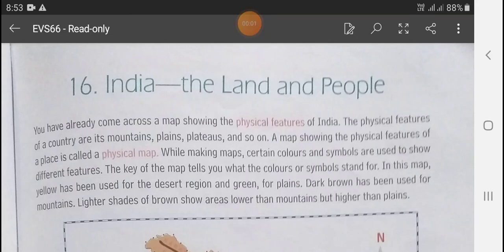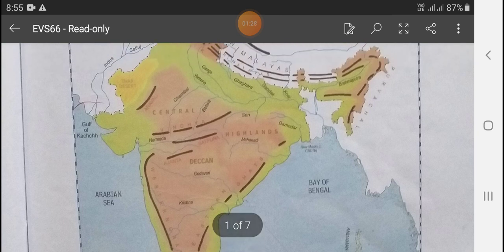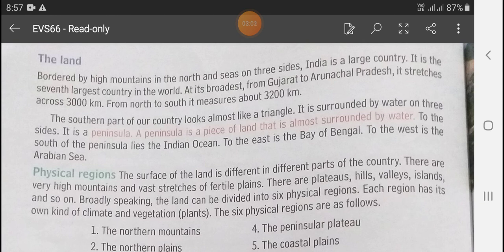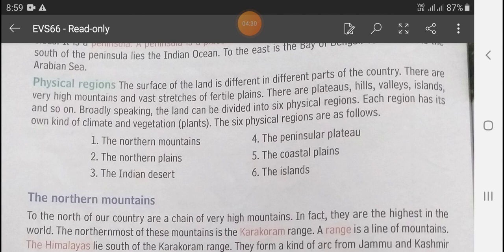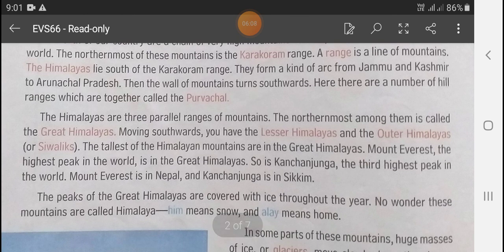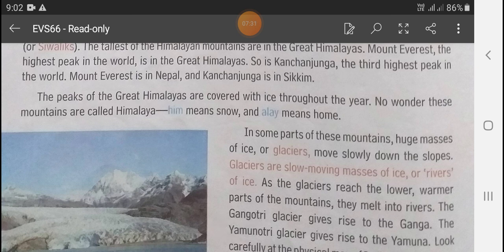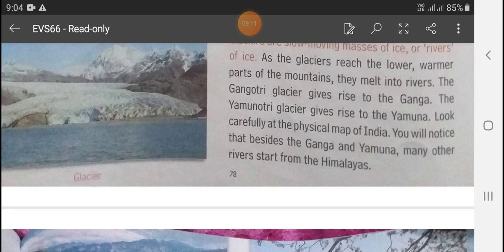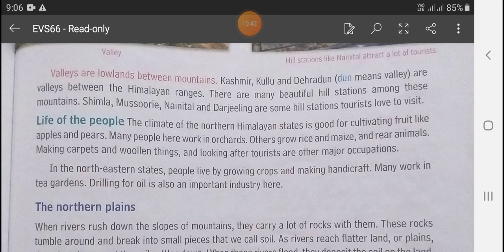CLASS- 5 - INDIA THE LAND AND PEOPLE